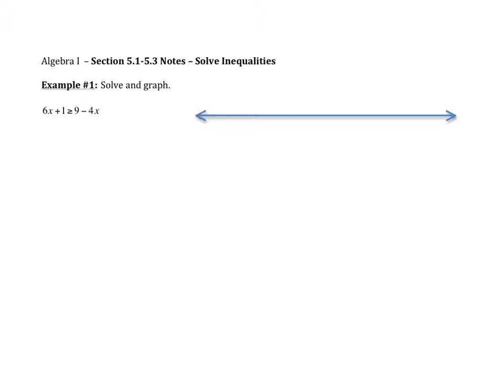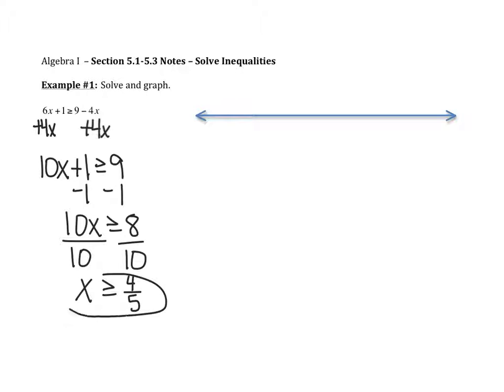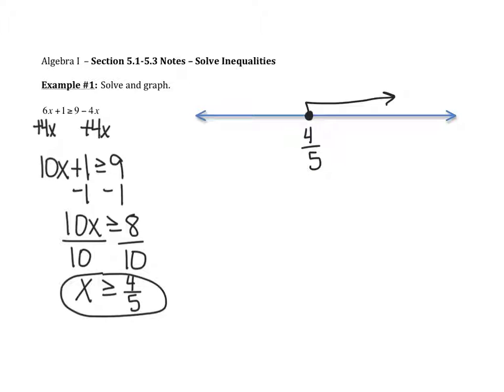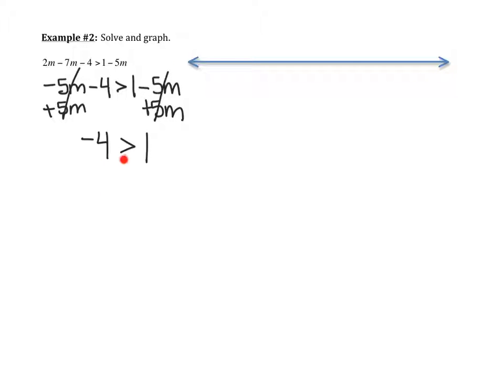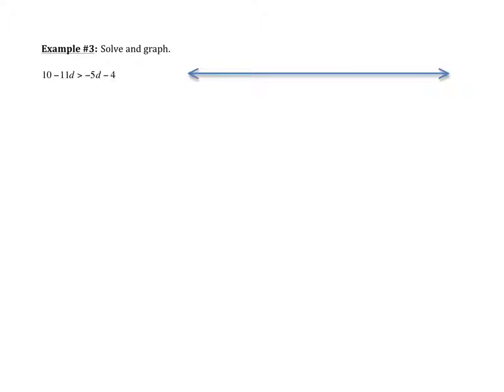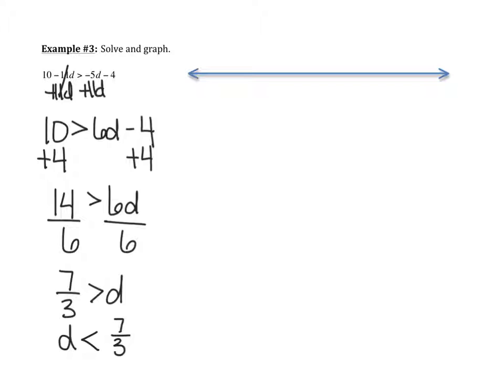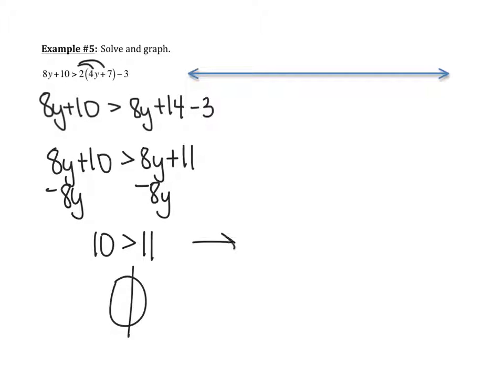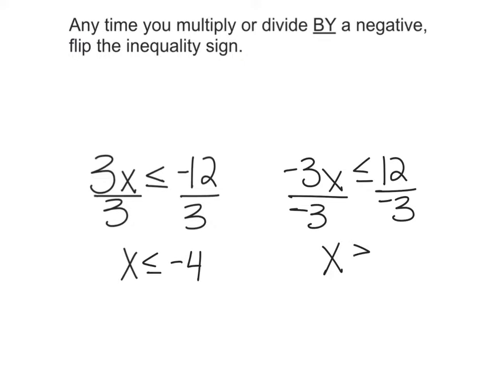Alg I - Section 5.1-5.3 Video